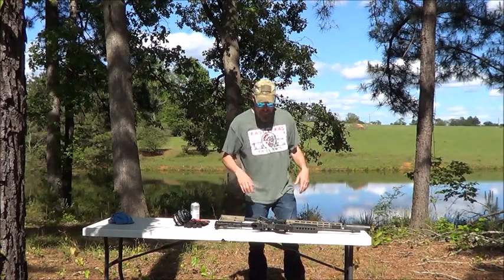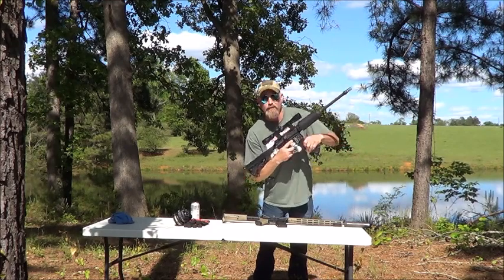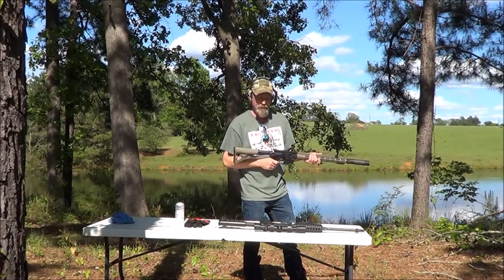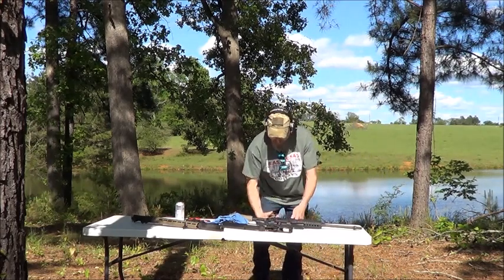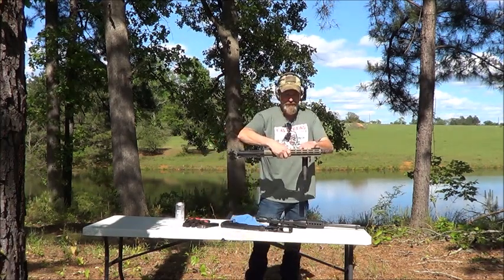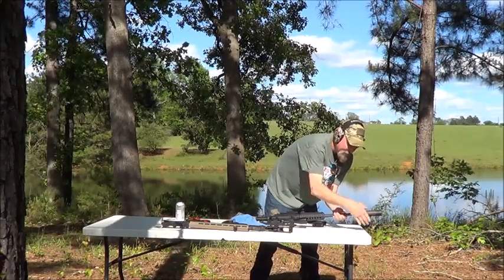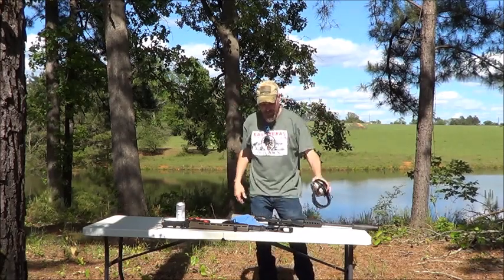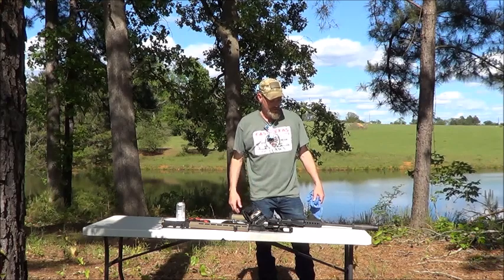Rare Breed FRT - 15 In A 7.62 X 39 Half Breed Upper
Testing a Rare Breed FRT-15 Trigger in a 7.62 X 39 Upper, First shots !